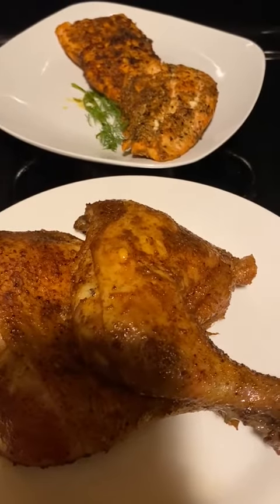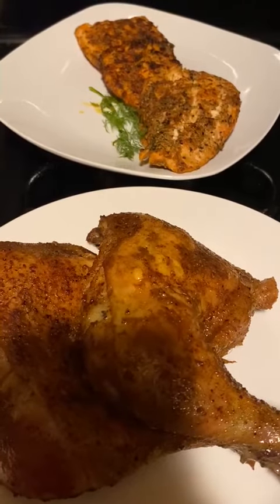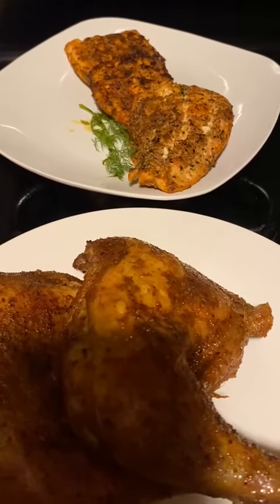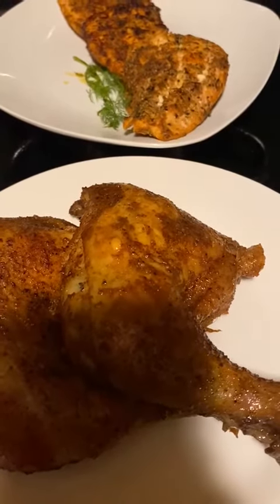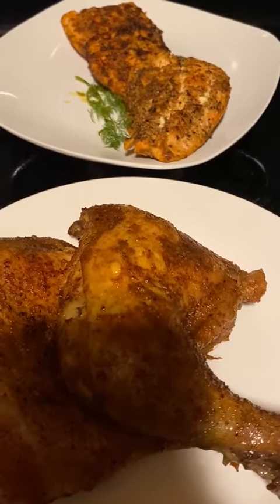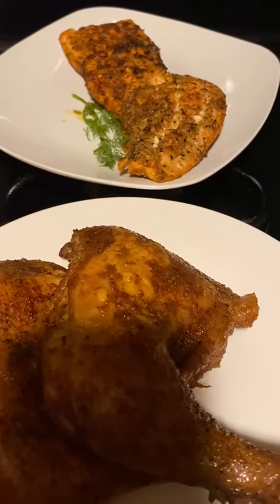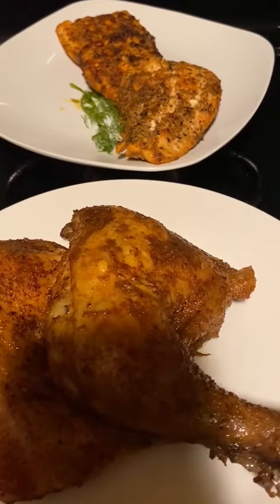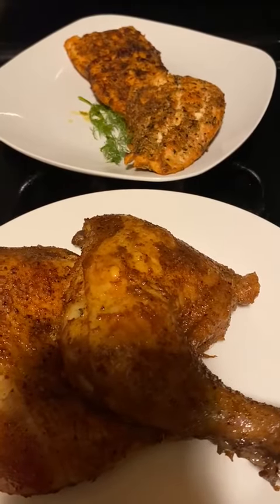New Blend Alert: Blackened Salmon & Rotisserie Chicken Blend